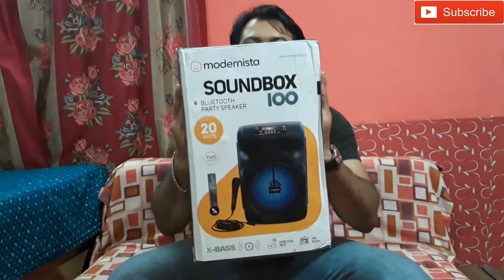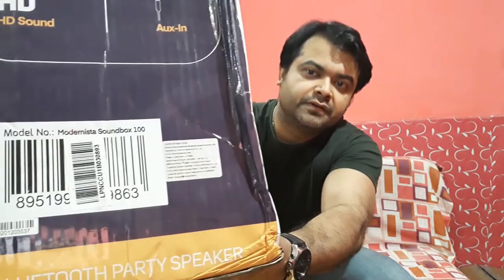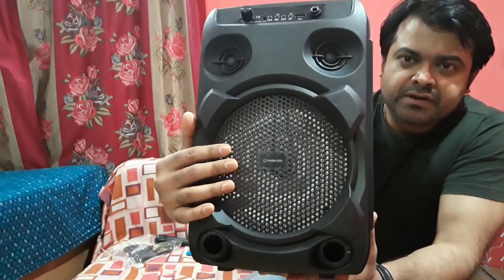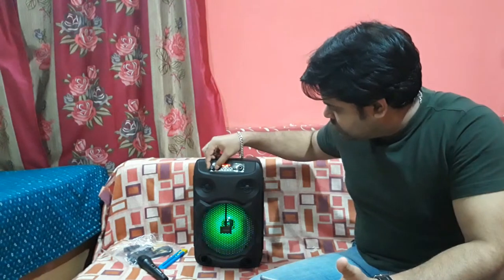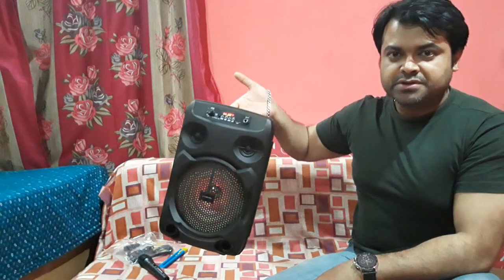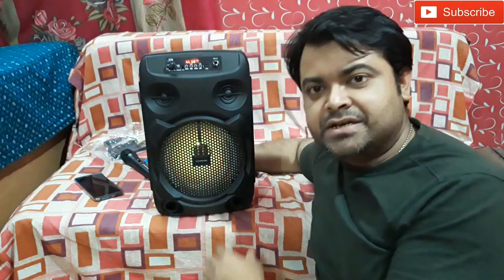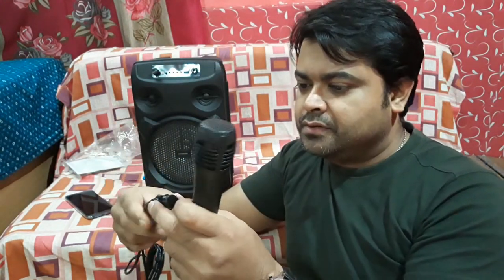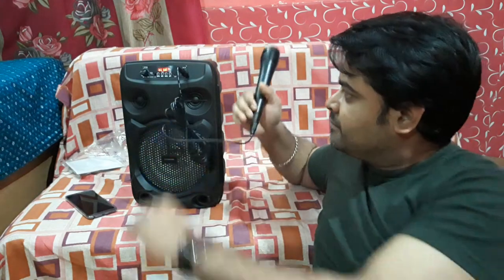Modernista Sound Box 100 Wireless Bluetooth 20W Portable Outdoor Party Speaker Unboxing